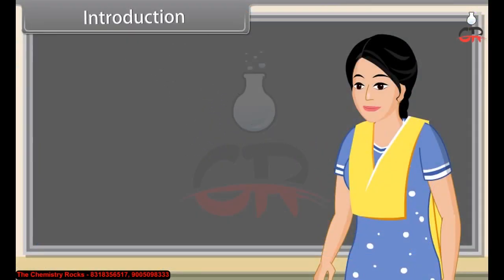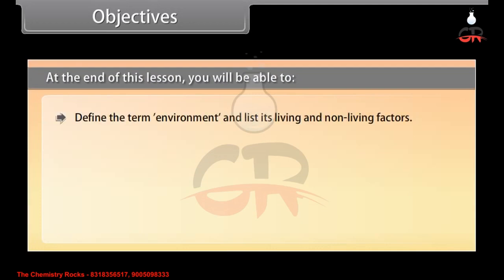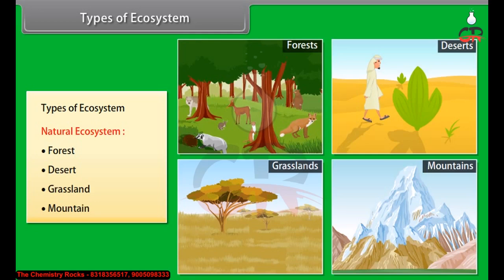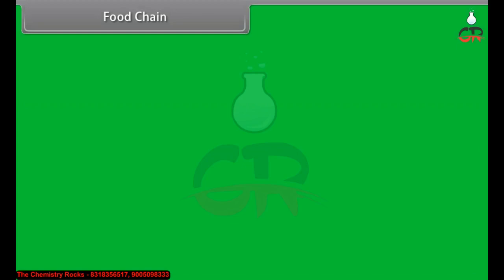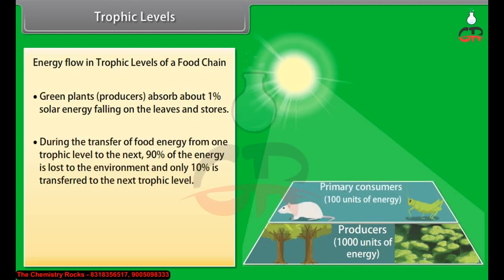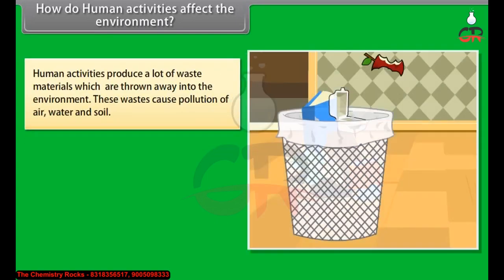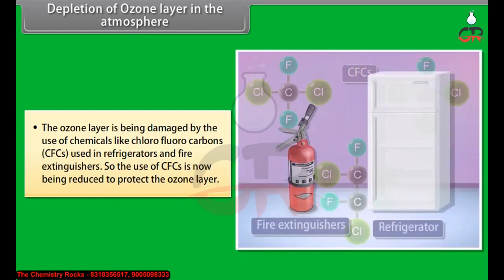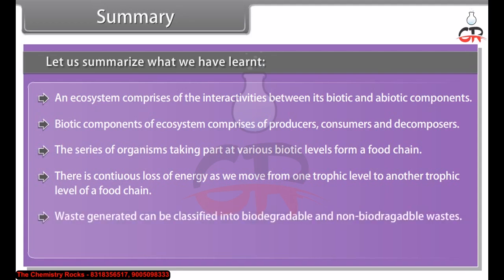Our Environment Class 10 Chapter 15 Science In English One Shot NEET CBSE boards